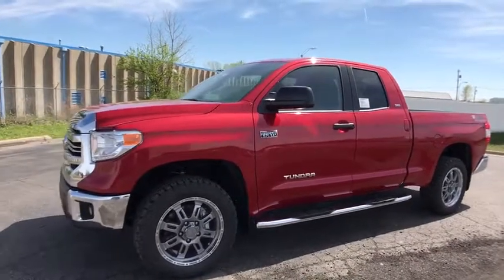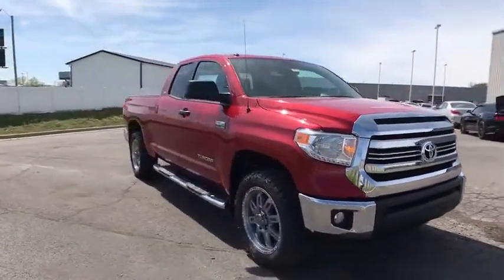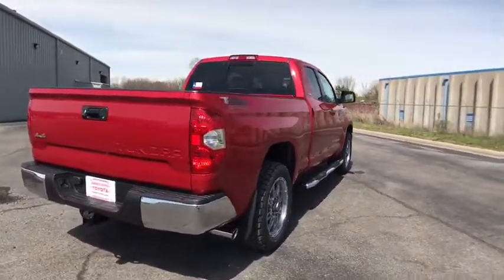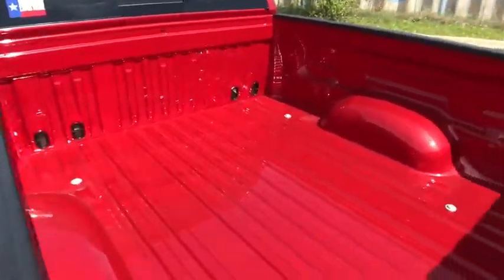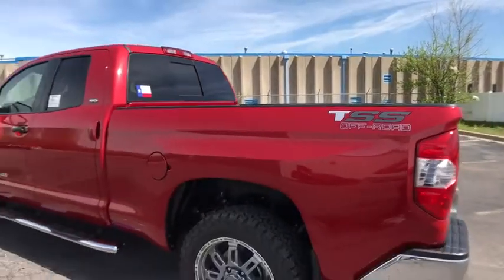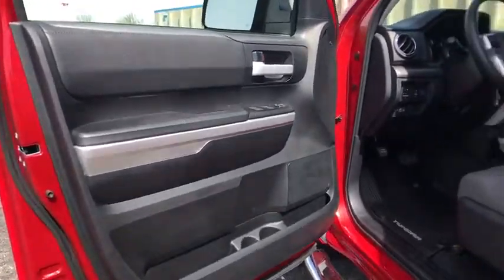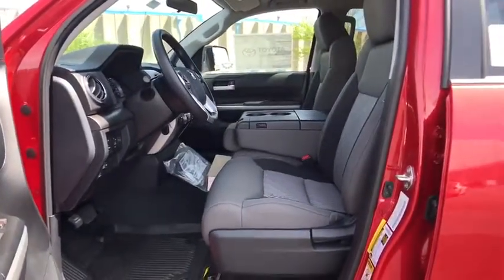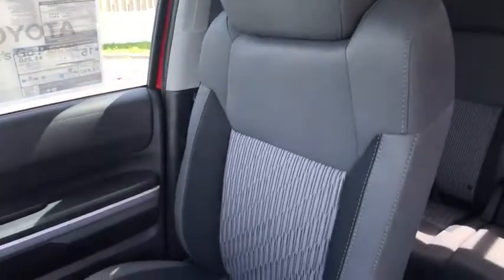2017 Toyota Tundra Muskogee, Tulsa, Broken Arrow, Joplin, Owasso, OK 176348